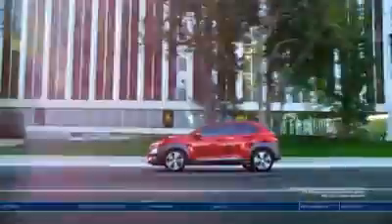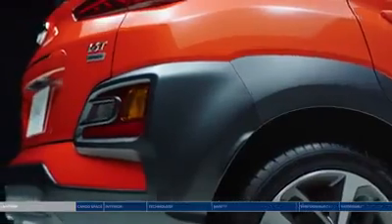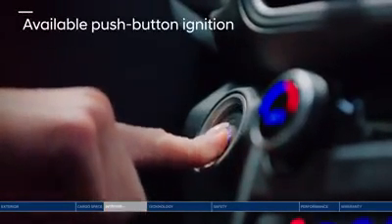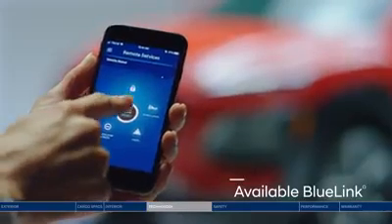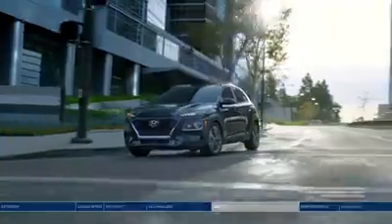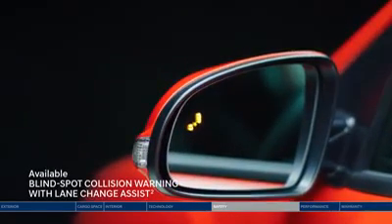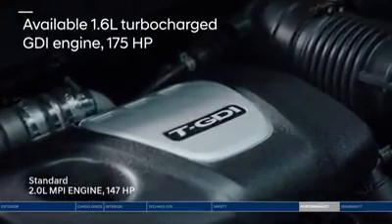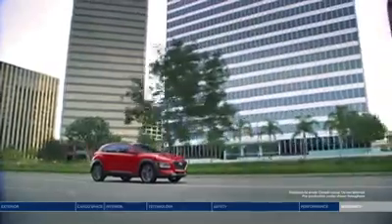Hyundai kona SUV 2021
New Hyundai kona SUV available in 5 colors arrive Pakistan in 2021 better then sportage and Nissan juke